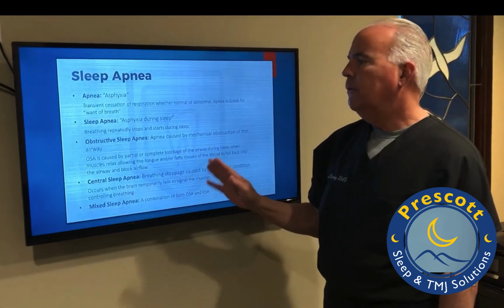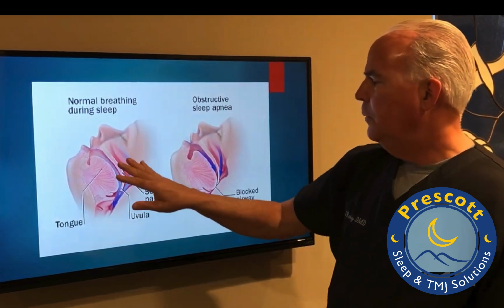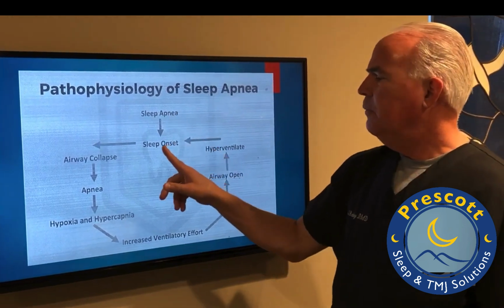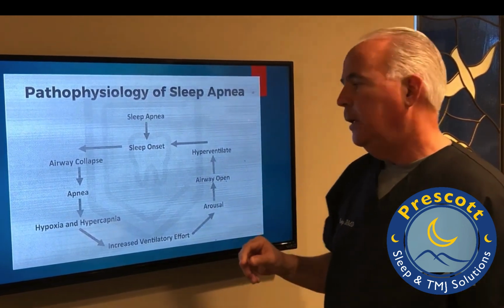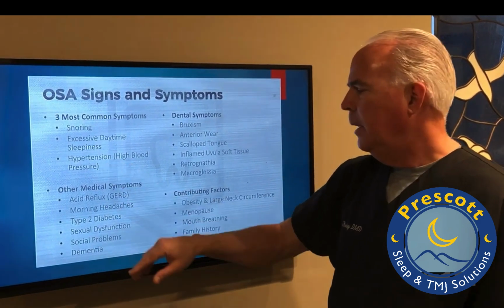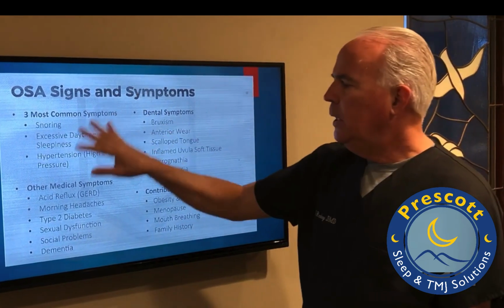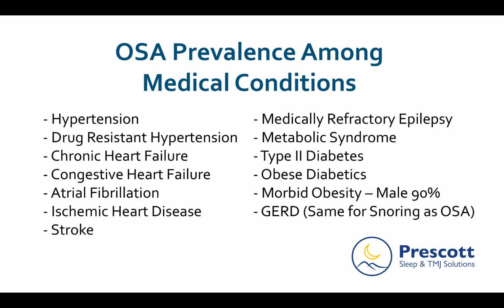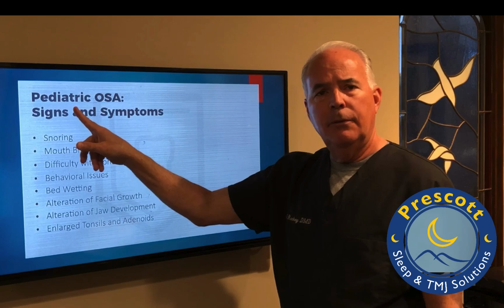Sleep Apnea Series (Part 1) A Breathing Disorder that Impacts Our Health by Dr. Dana Rockey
This video was recorded on March 2018.